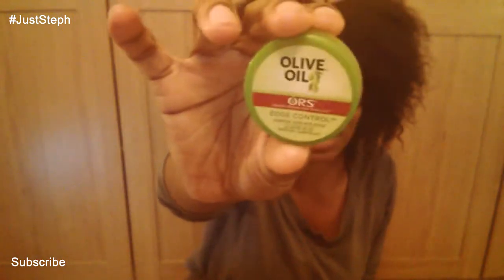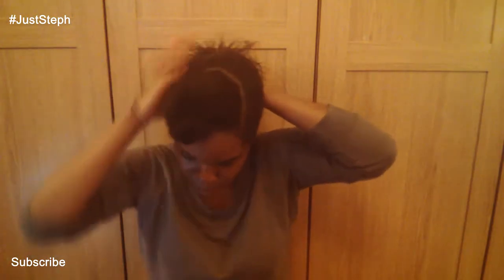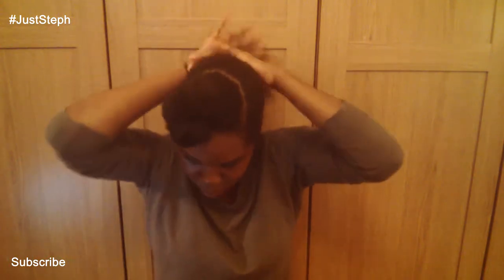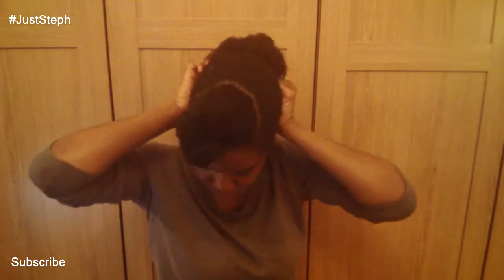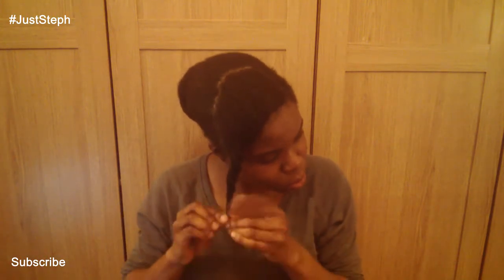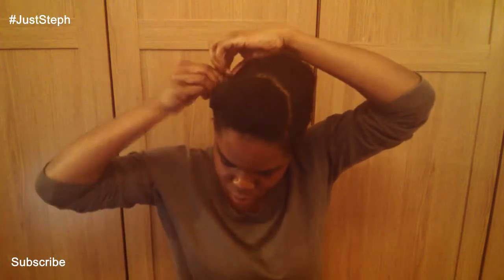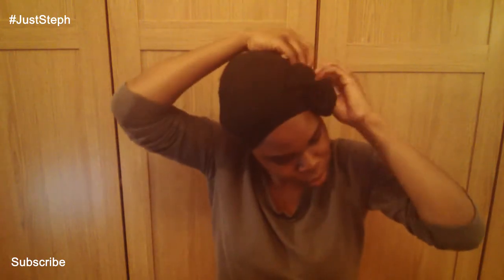Elegant Bun Tutorial For Natural / Transitioning Hair | JustSteph